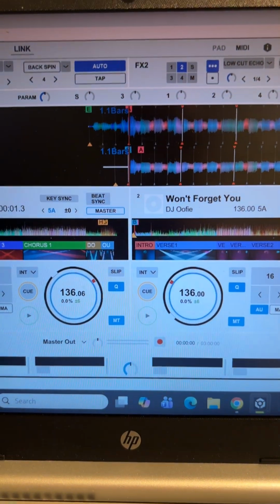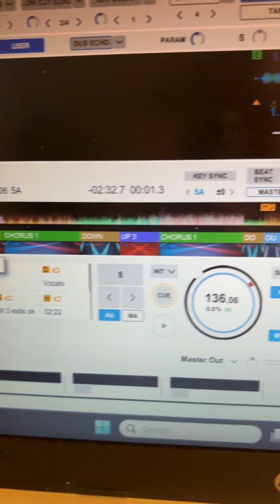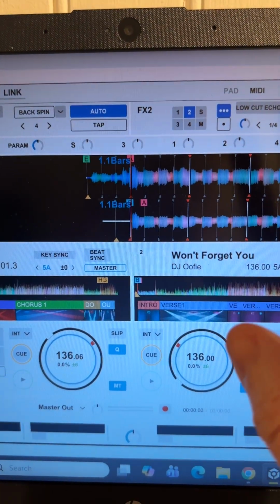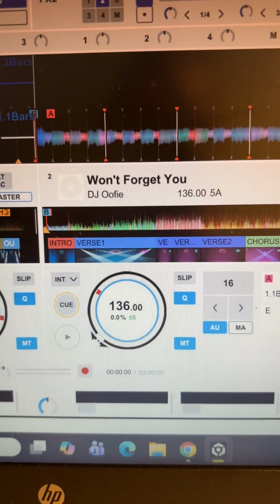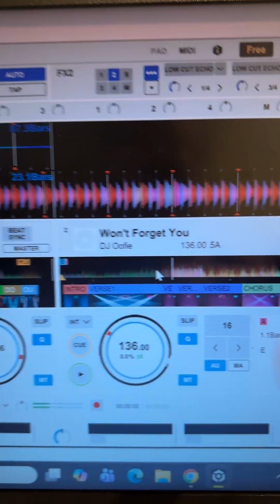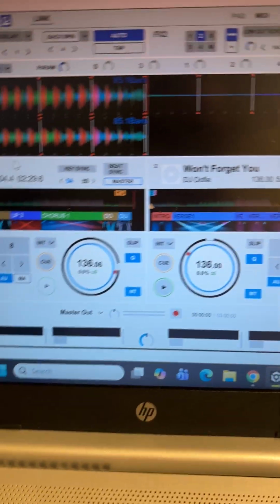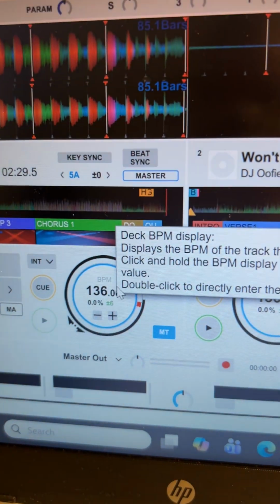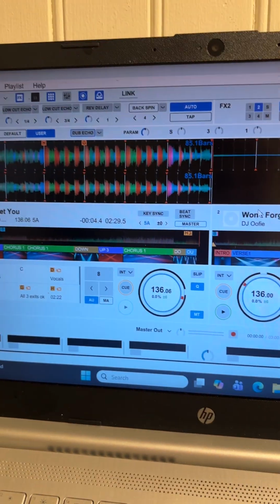How and why RekordBox analyses BPM at weird numbers!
Just a few things I discovered, from trial and error and time-consuming experience, experiments and reading-up what other DJs and musicians say! My advice?
1. Avoid “dynamic analysis” in Rekordbox- it’s just awful and will result in completely erratic BPMs that go up and down every second or two. Yes, even on “old” music that predates the year 2000, such as Madonna and Michael Jackson.
2. BPM sometimes genuinely IS at a weird number such as 124.53 (yes, even in modern digital music - often due to the intro or outro sections with non-full bars, yes this DOES exist no matter what expert DJs will tell you!)
3. You DO NOT need to change all your tracks to a perfectly round BPM figure, in fact if you do it will completely throw-off the rest of your grid and cause far more work for yourself in the long run!

Trust me, this experiment taught me a lot.